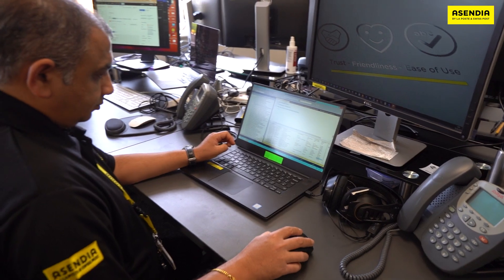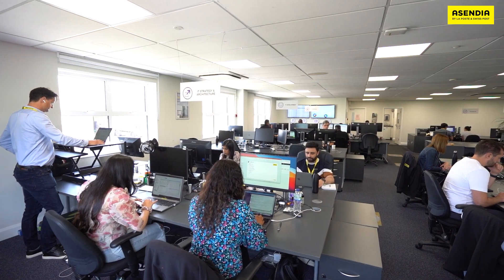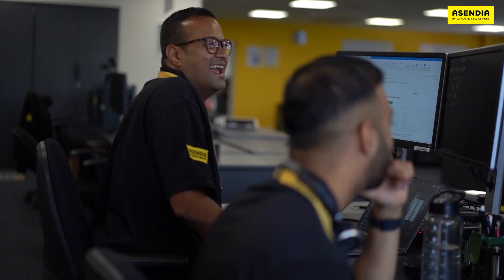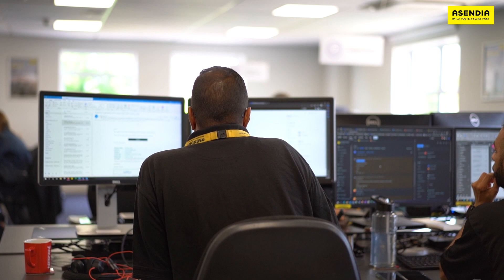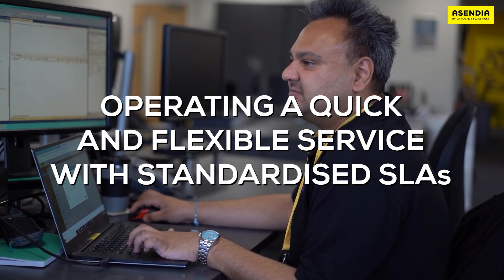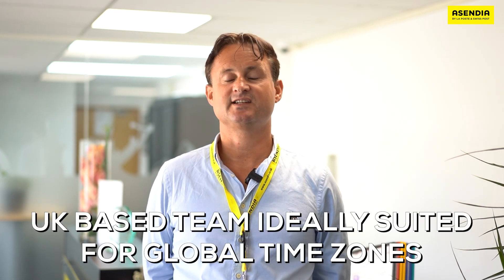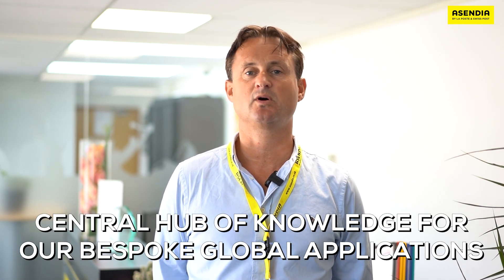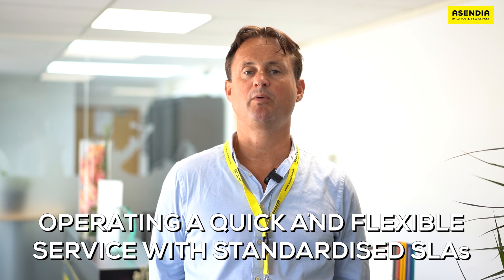A-Tech - Global System Support